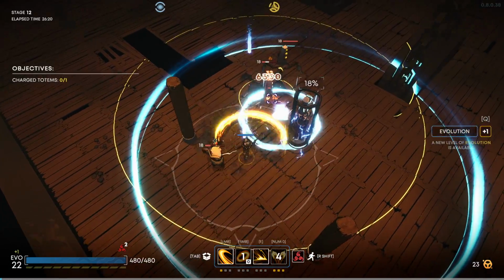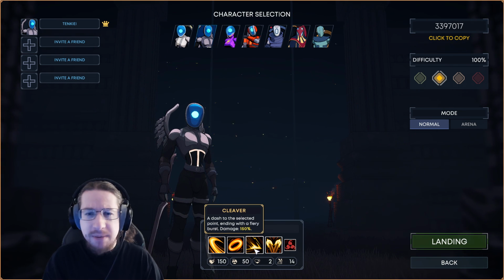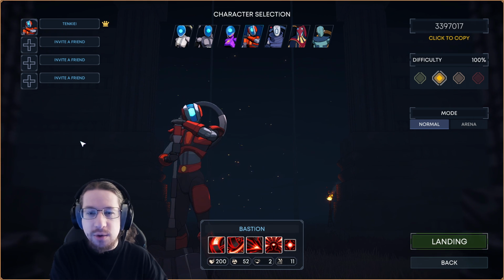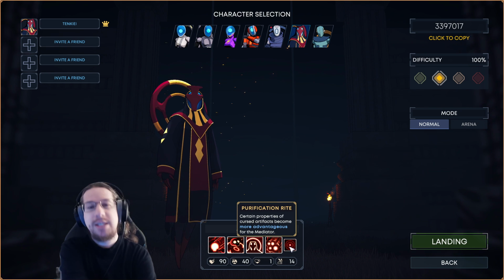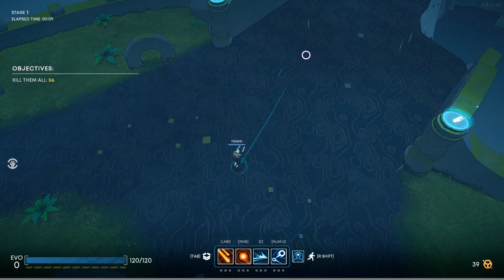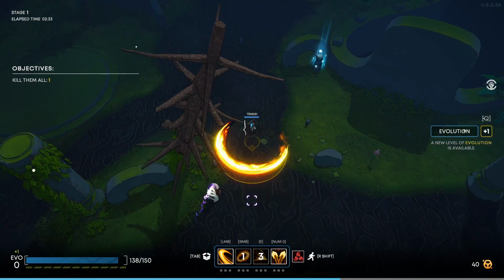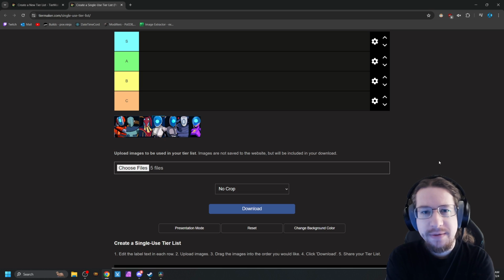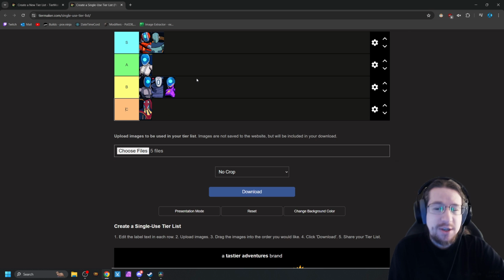Gatekeeper Character Guide and Tier List (Early Access)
Learn about the 7 characters in Gatekeeper, Hybrid, Nidium, Pandora, Bastion, Tech Hunter, Mediator and Echo, how to unlock them and their abilities.

0:00 - Character Overview
9:05 - Hybrid Abilities
10:39 - Nidium Abilities
12:41 - Pandora Abilities
14:41 - Bastion Abilities
16:28 - Tech Hunter Abilities
18:20 - Mediator Abilities
20:11 - Echo Abilities
21:42 - My Tier List